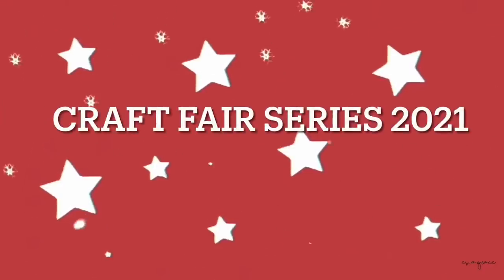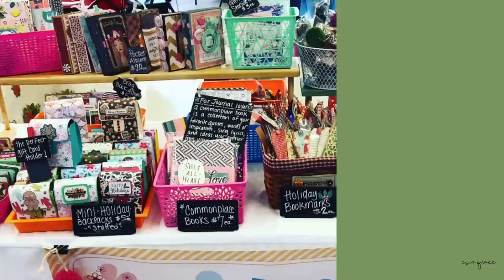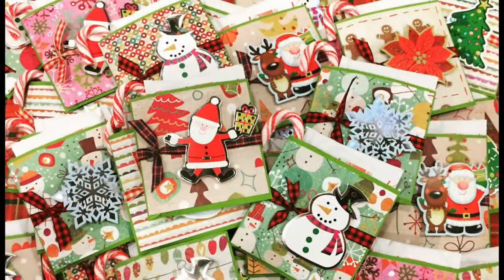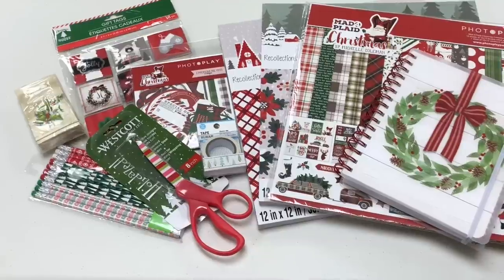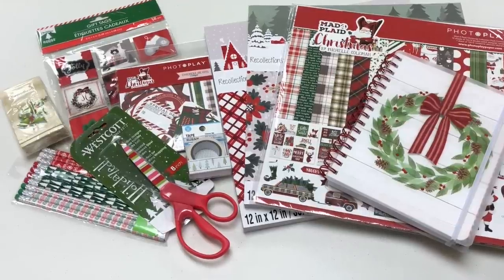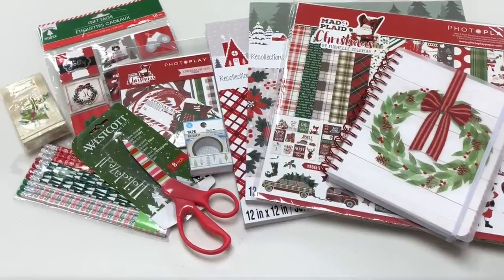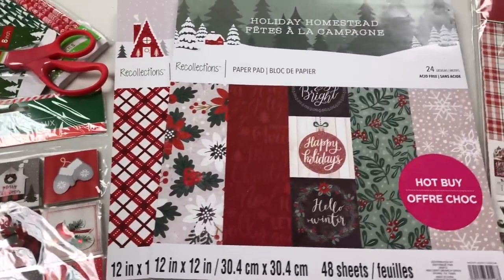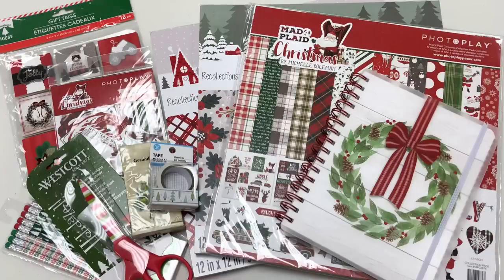Christmas Craft Fair Series 2021 🎄❤️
Welcome to my 2021 Christmas Craft Fair Series!

Be 18 years or older
Leave me a comment telling me your favorite item at a Christmas Craft Fair, whether it be an item you would make or an item you’d buy at a craft fair.
Leave USA or Intl in the comment as well, so I know what prize I am awarding.
Giveaway ends on Sunday, November 7, 2021 at 11:59 PM, MST.

Visit My Etsy Shop for daily listings of my handmade creations

ALWAYS IN MY CRAFT ROOM:

Art Glitter Glue
Little glue bottles with metal tip:
Tim Holtz Tonic Scissors:
Fiskars Paper Trimmer:
Tombow Xtreme Adhesive
Awl (poke tool):
Corner Chomper I use:
Printer Paper I use for journals:
Fiskars Paper Trimmer:
Scor Tape:
ATG Gun:
Martha Stewart Scoreboard:
Similar Tag Topper Punch:
Ek Success Scorebaord:
Tombow Aqua Liquid Glue:
Circle punch:

Filming equipment:
Camera: Canon G7X Mark III

I’m investing!  Let’s both get free stocks!
Join Robinhood with my link and we'll both get free stock 🤝

Start investing with Acorns today! Get $5 when you use my invite

Shop amazing Chalkola art supplies!